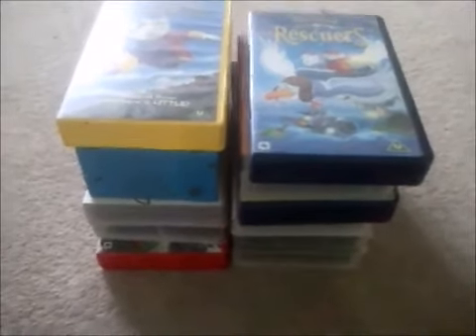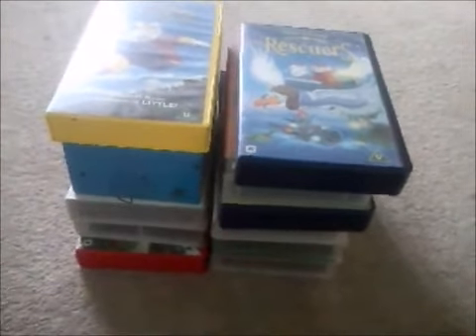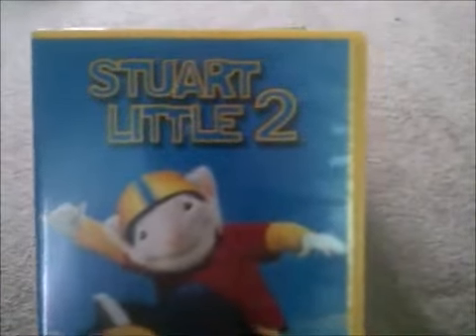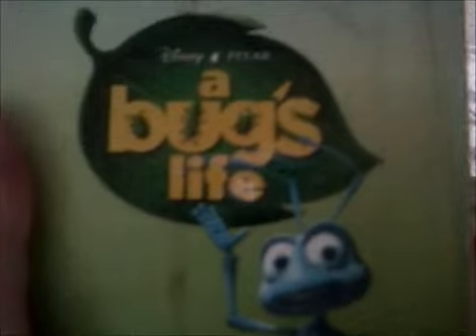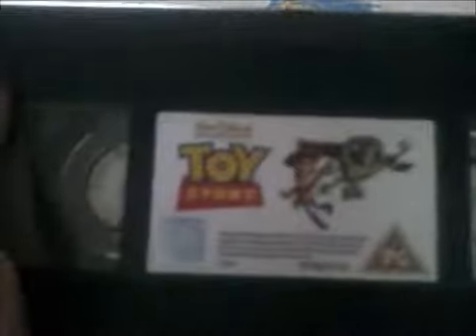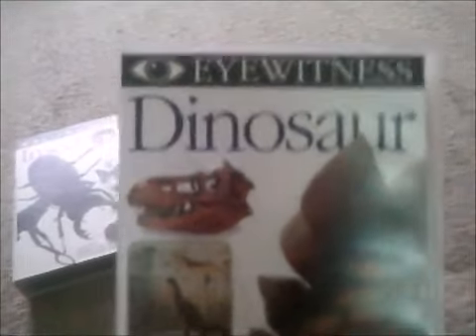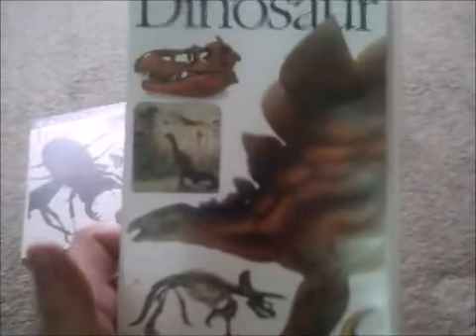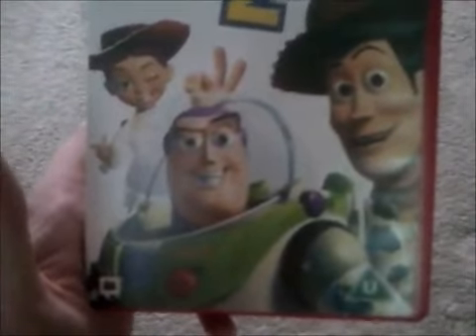VHS Update 10 10 19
This is the 1st Part of Another Re-Upload of my Old VHS Update and this time it's from 10th of October 2019!

NOTE: This Video was originally Uploaded on my Nitro Channel (AKA George's Retro Channel 2) and now it's Here on my Retro Channel Archives!